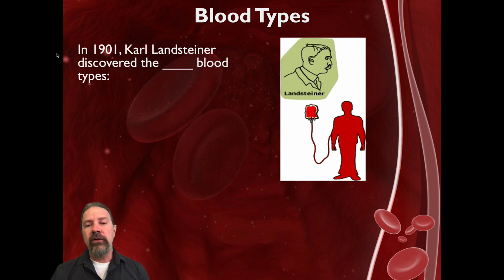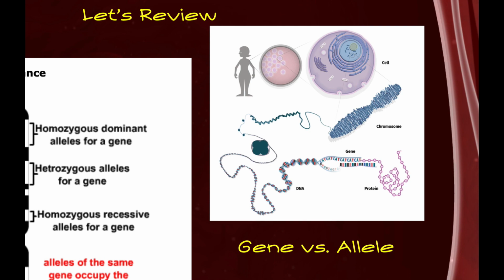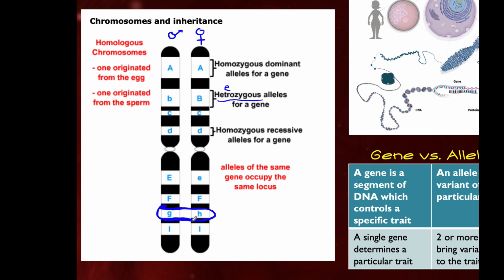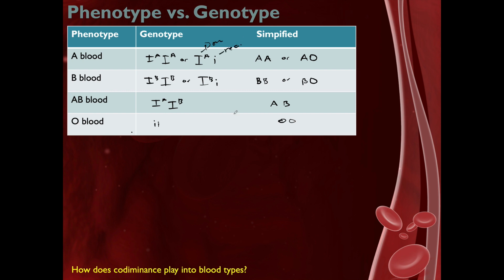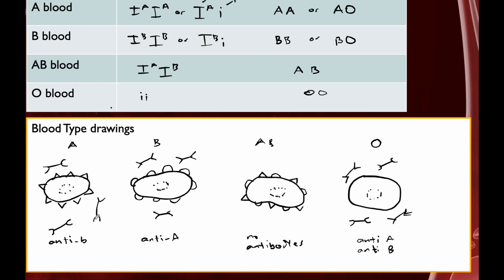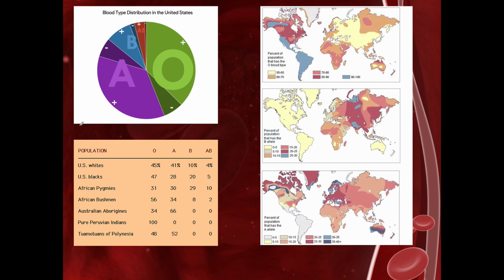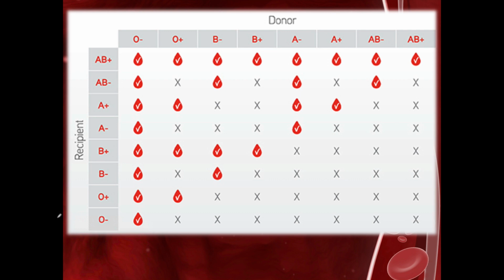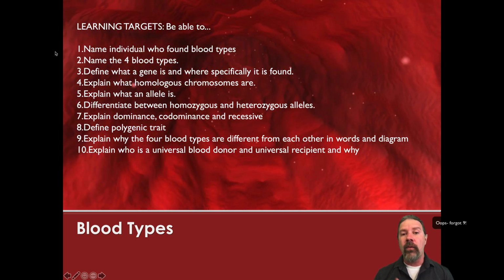Blood Types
This high school level lecture will go over the basics of blood types.  It will cover these objectives:
-Name individual who found blood types
-Name the 4 blood types.
-Define what a gene is and where specifically it is found.
-Explain what homologous chromosomes are.
-Explain what an allele is.
-Differentiate between homozygous and heterozygous alleles.
-Explain dominance, codominance and recessive
-Define polygenic trait
-Explain why the four blood types are different from each other in words and diagram
-Explain who is a universal blood donor and universal recipient and why